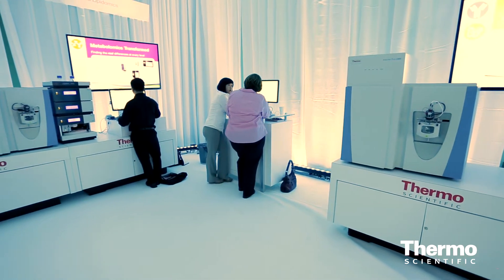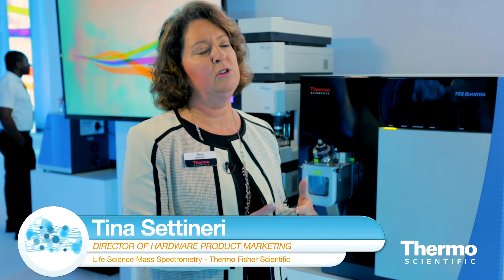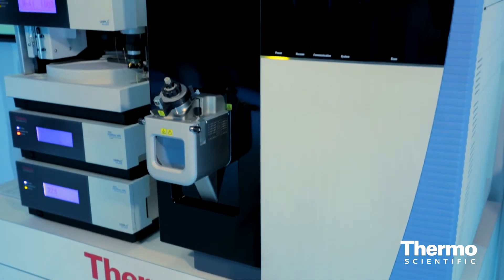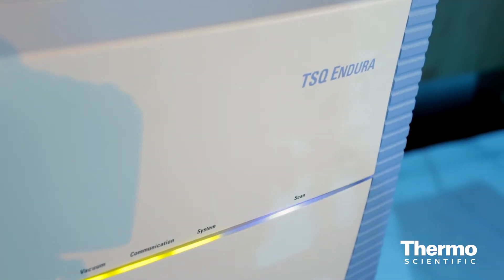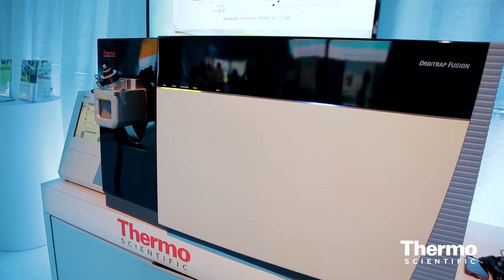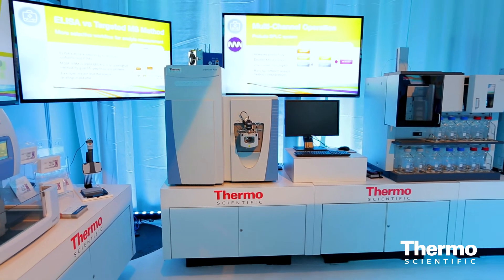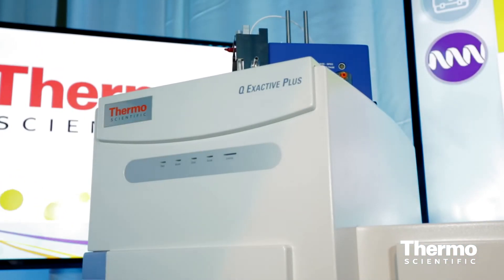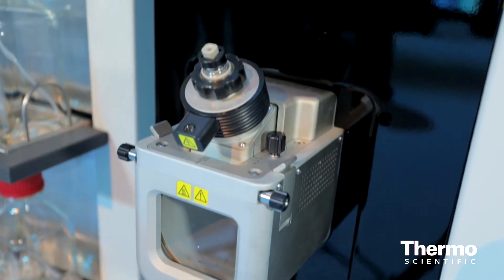What's On Display at ASMS 2014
Curious about what's on display in our hospitality suite at ASMS? We brought our best mass spectrometry instruments, including some brand new releases, and experts to the show.